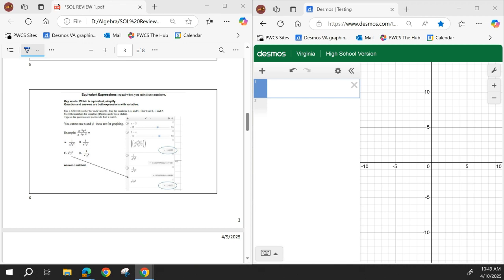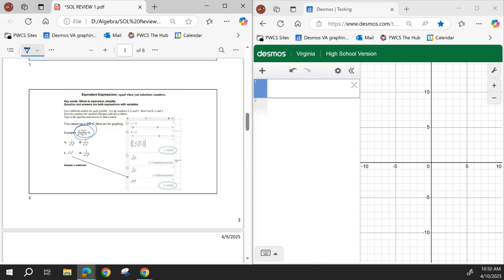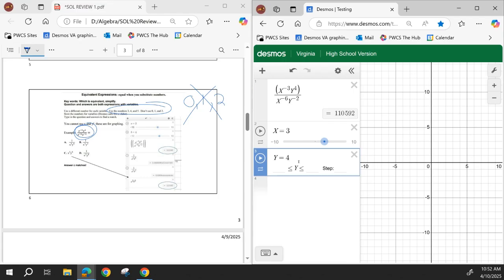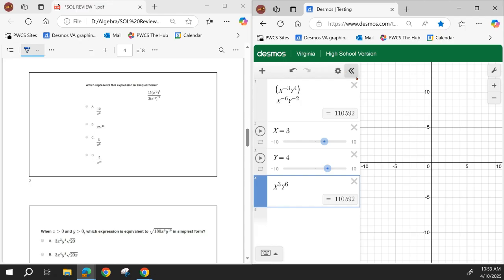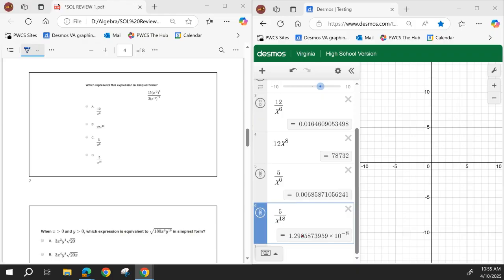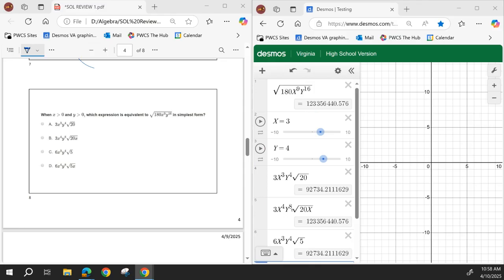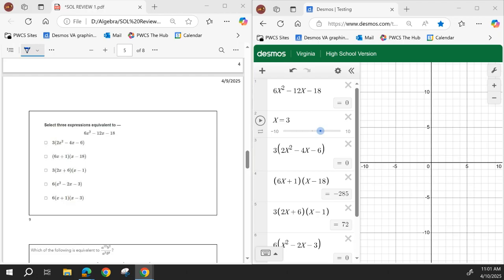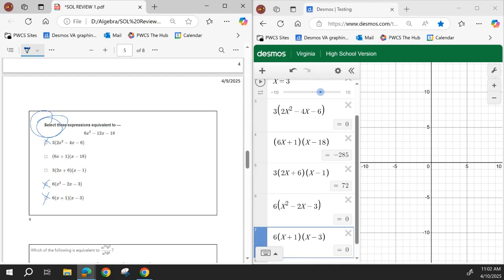SOL Review 1 2